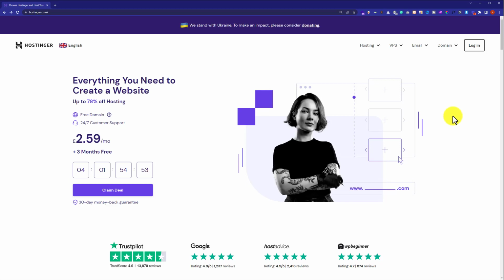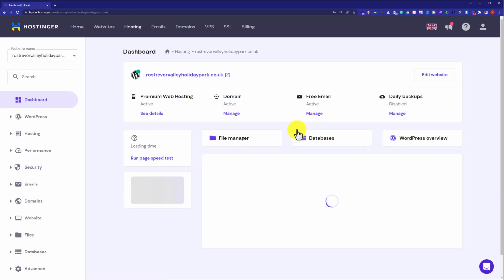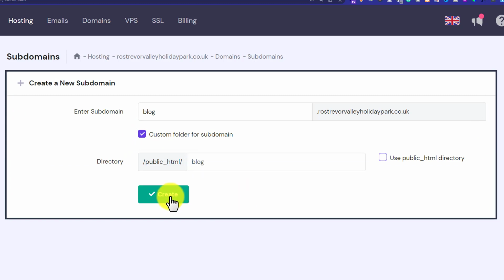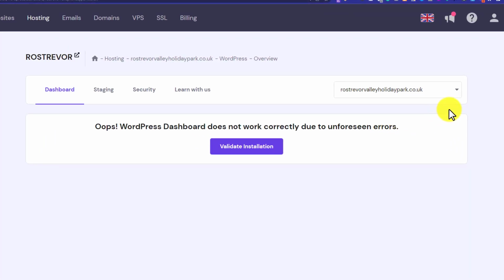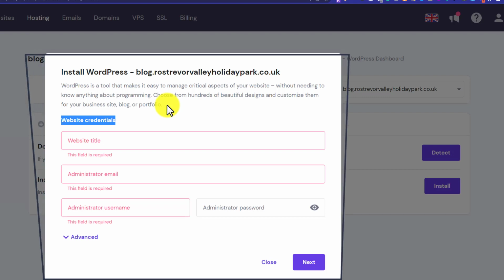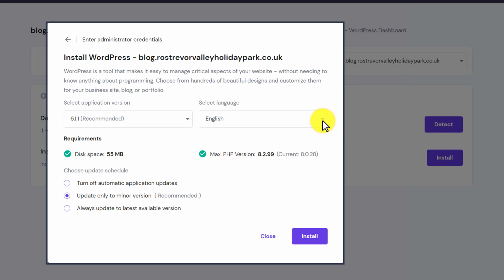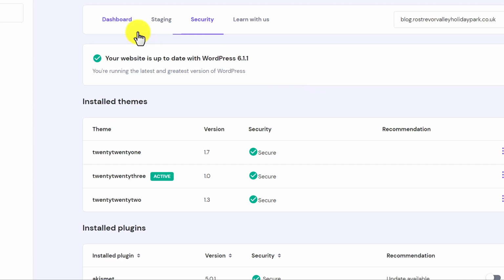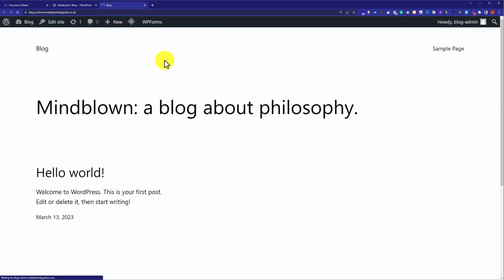How To Create Subdomain And Install Wordpress In Hostinger 2026 | Hostinger Subdomain Tutorial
Learn how to create subdomain and install WordPress in hostinger in 2026. In this hostinger subdomain tutorial at first, we will create subdomain in hostinger and then we will install WordPress in hostinger subdomain. Hostinger's easy-to-use hPanel makes it simple to create a subdomain in hostinger and install WordPress in just a few clicks.

In This Video Tutorial You’ll Learn :

1. How To Create Subdomain In Hostinger
2. How To Create Subdomain And Install Wordpress In Hostinger

Follow the simple steps to create subdomain and install WordPress in hostinger:

Step # 1 : Login to Hostinger Hpanel
First, log in to your Hostinger account and access the hPanel.

Step # 2: Create a Sub domain in hostinger
Go to the "Domains" section and click on "Subdomains". Enter the name of the subdomain you want to create, and click "Create".

Step # 3: Install WordPress in hostinger Sub Domain
Once the subdomain is created, go to the "Auto Installer" section and click on "WordPress". Select the subdomain you just created, choose a username and password, and click "Install".

Wait for the installation to complete, and then log in to your new WordPress site using the username and password you created.

By following these simple steps, you can create a subdomain and install WordPress in Hostinger, allowing you to organize your website and have multiple sites under one domain.